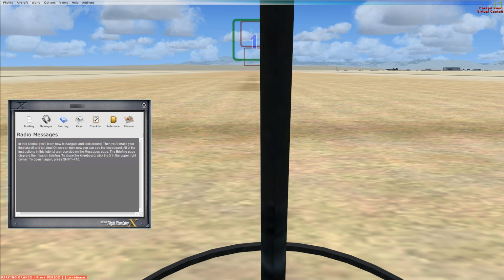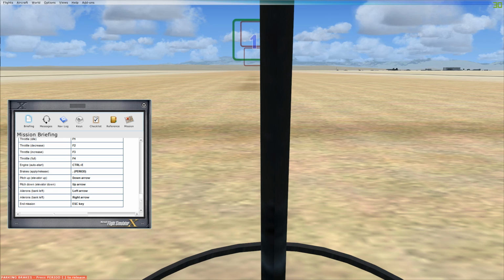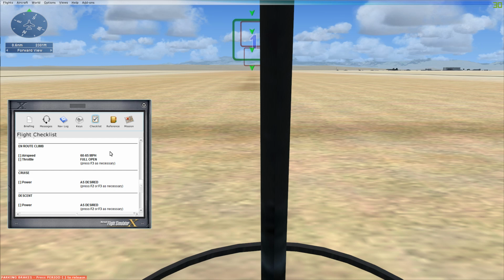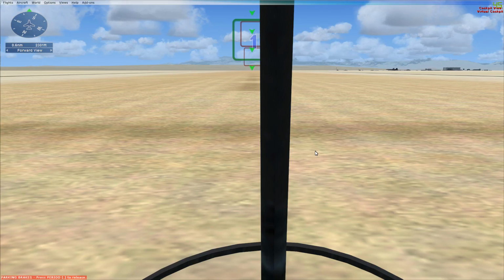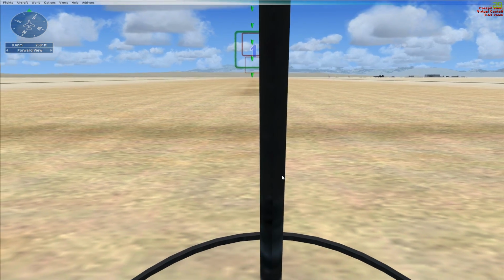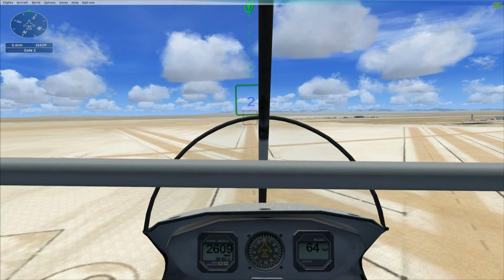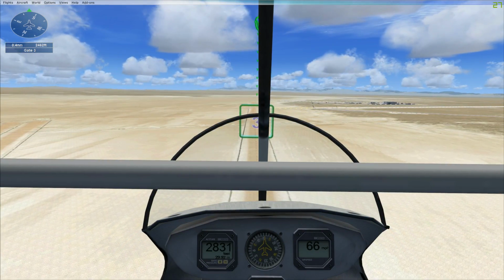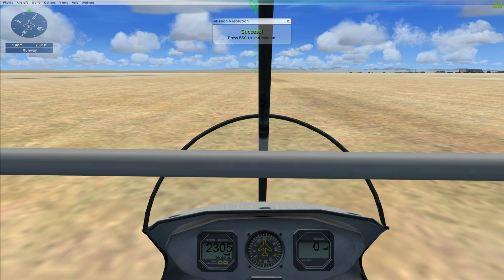Tutorial 01 First Takeoff (FSX)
This is the first tutorial flight of Microsoft Flight Simulator X.

Estimated time to complete: 5 minutes
Aircraft: Air Creation Buggy 582SL Trike
Objectives: Takeoff and Land

Ready to start flying? This first tutorial takes place at Edwards Air Force Base in California (KEDW). Your Trike ultralight is parked at the end of runway 15, one of the longest runways in the world!

You'll learn the basics of navigating and looking around, then you'll take off, fly through a series of gates, and land back on the same runway. It's easier than you think!

CPU: Intel 6700K
SSD: Samsung 850 EVO 250GB
HDD: Western Digital Blue 1TB
PSU: EVGA SuperNOVA 1050 GS
Case: Rosewill Blackhawk-Ultra
RAM: 16GB G.SKILL Ripjaws 4 Series
GPU: Gigabyte GTX 980ti G1 Gaming
Motherboard: GIGABYTE Z170X Gaming GT
CPU Cooler: Corsair Hydro Series H110i GTX